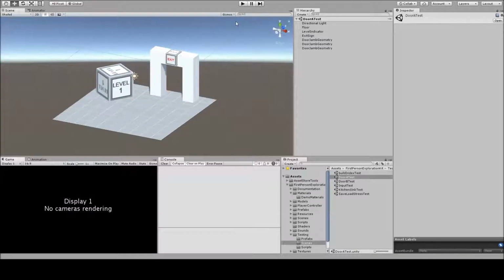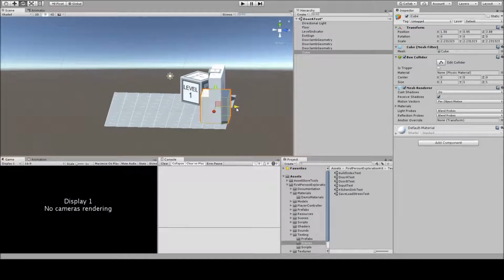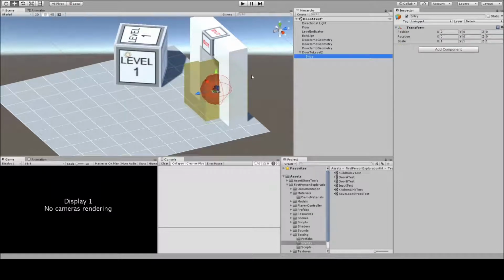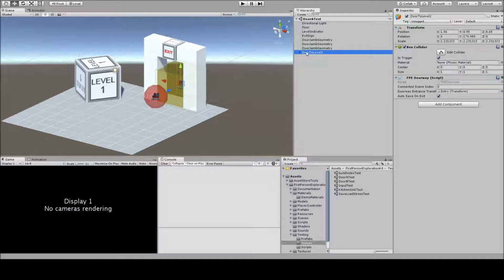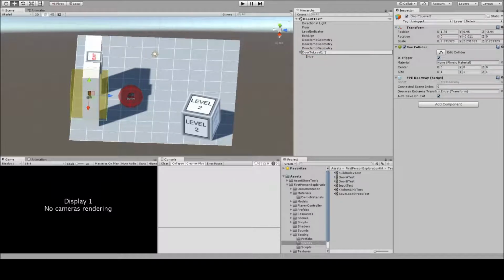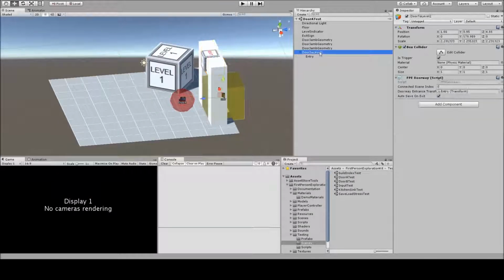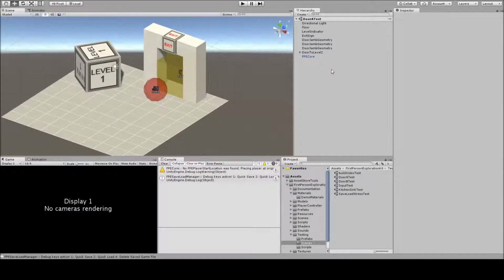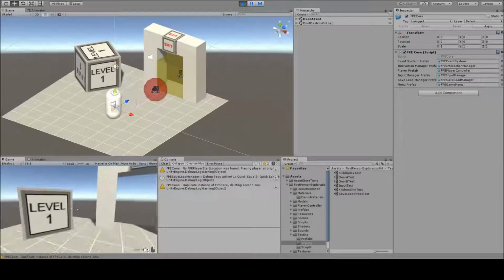Creating A Doorway to Another Level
First Person Exploration Kit v2.0 is available now in the Unity Asset Store